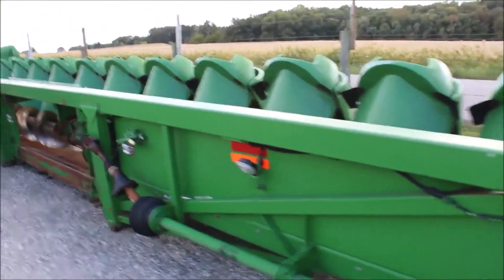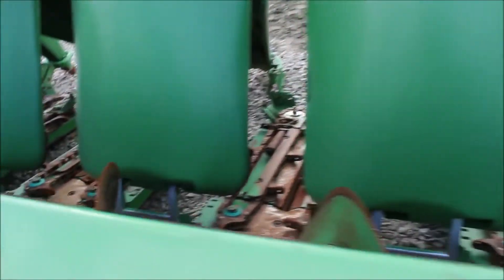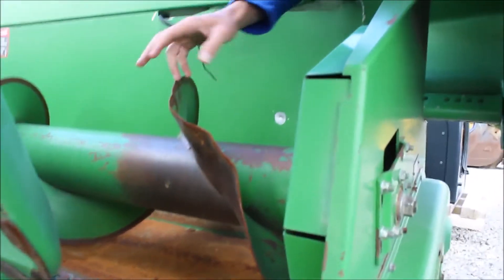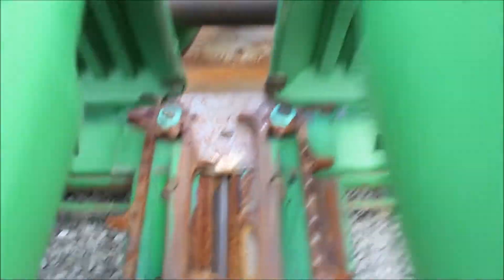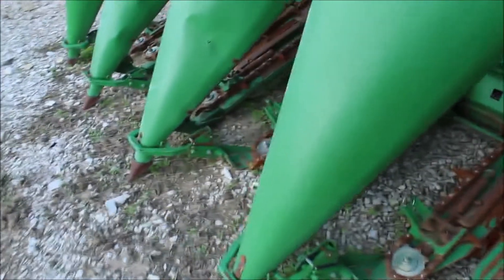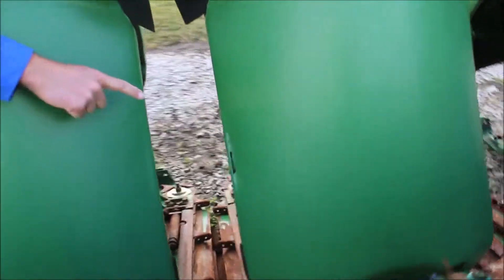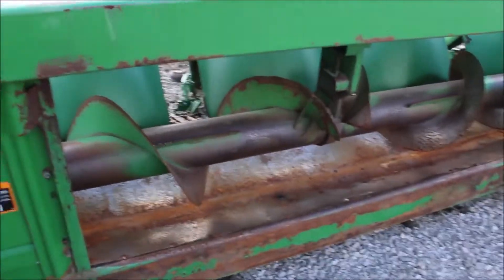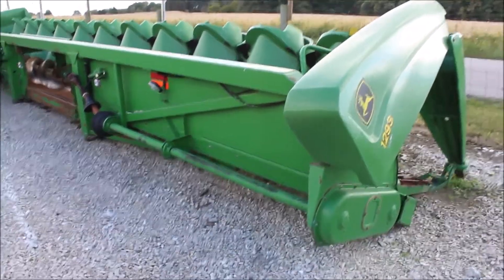2002 JOHN DEERE 1293 For Sale